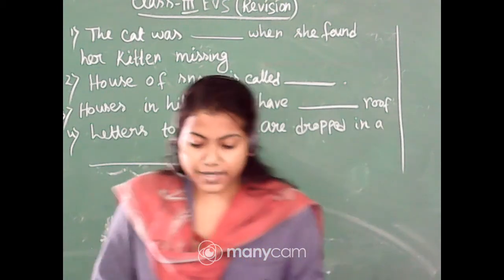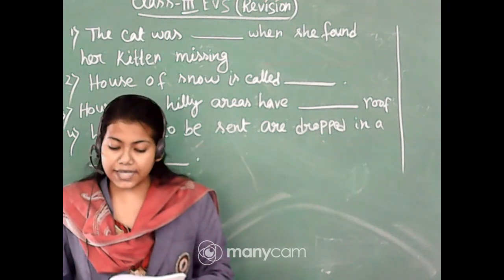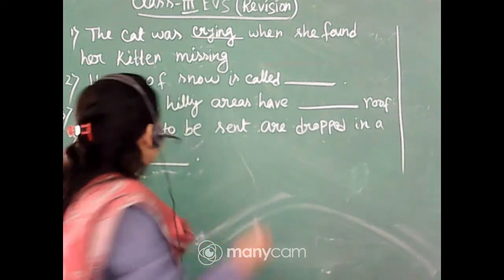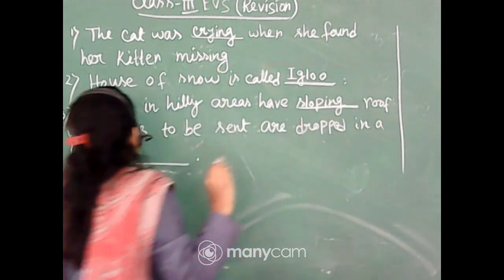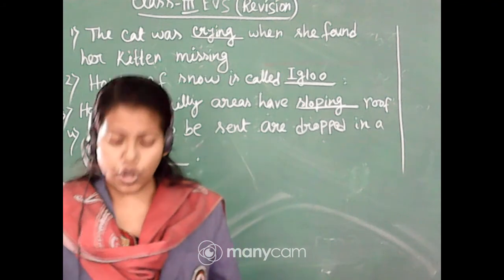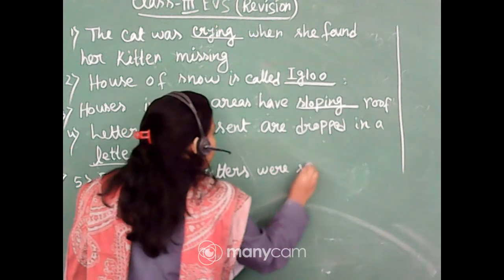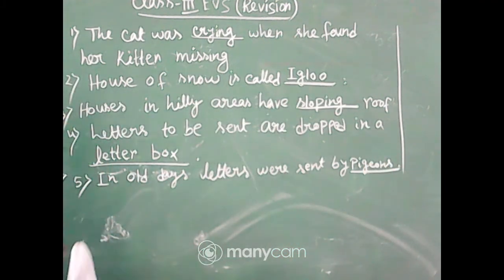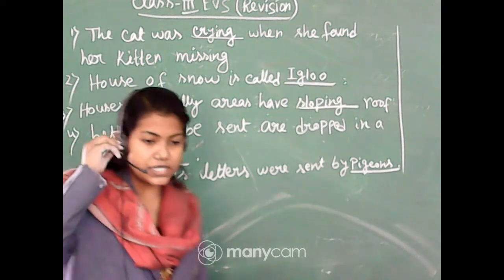CLASS :III SUBJECT : EVS (OFFLINE)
CLASS : III
SUBJECT :EVS
TOPIC : REVISION
TEACHER :RUNTALA DAS